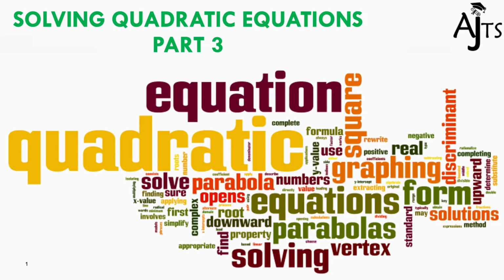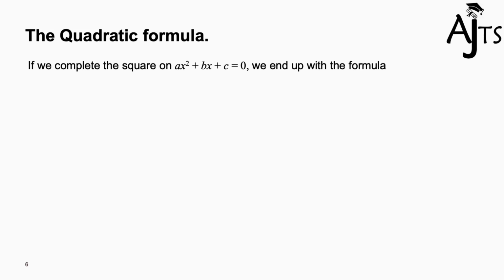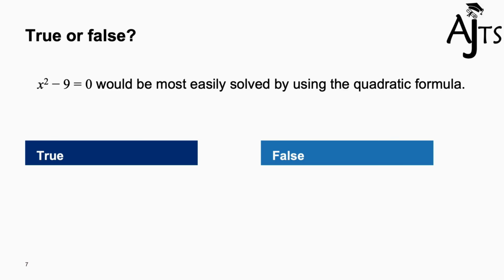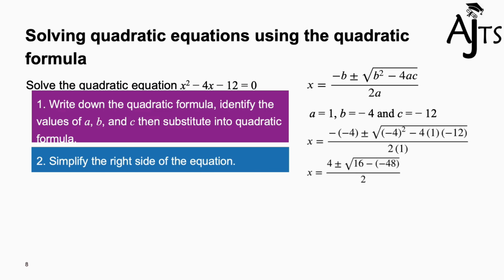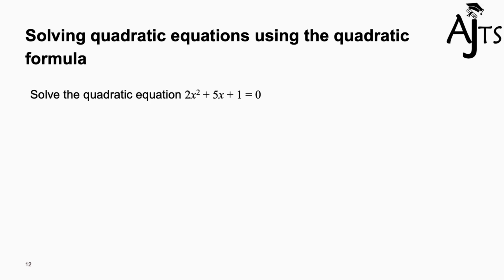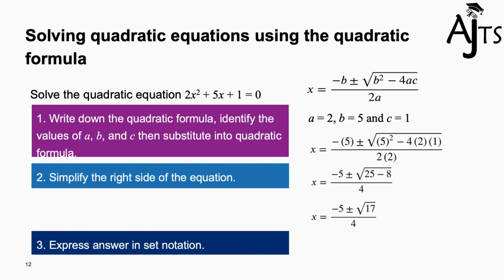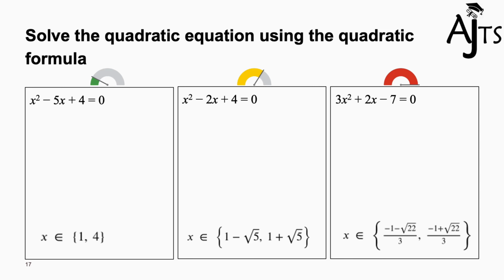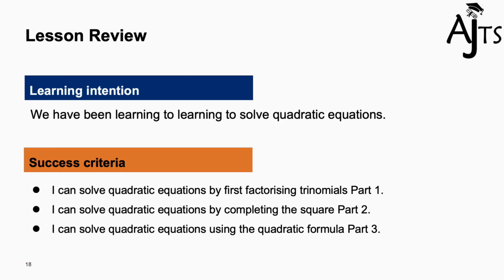AJ Tutoring Specialists Maths Class - Lesson Slides Solving quadratic equations Part 3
Welcome to Maths Class with AJ Tutoring Specialists. In this video, we learn how to solve quadratic equations using the quadratic formula, a method that works for all quadratic equations when written in standard form.

This lesson explains where the quadratic formula comes from, how to identify the values of 𝑎, 𝑏 and 𝑐, and how to substitute them correctly to find the solution(s). Step-by-step examples are provided to help you work through the process with confidence and avoid common errors.

In this video, you will learn:
1. When and why to use the quadratic formula
2. How to substitute values into the quadratic formula correctly
3. How to evaluate and interpret the solutions

This video is ideal for students studying secondary school mathematics, exam preparation, or anyone revising quadratics.